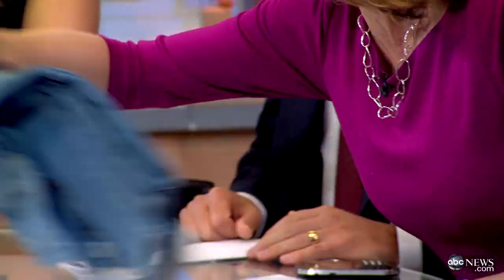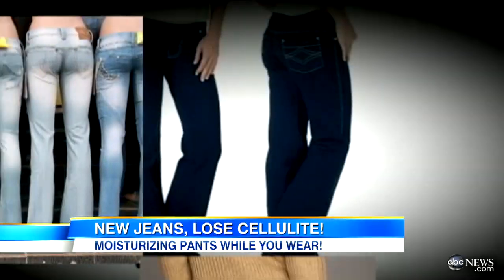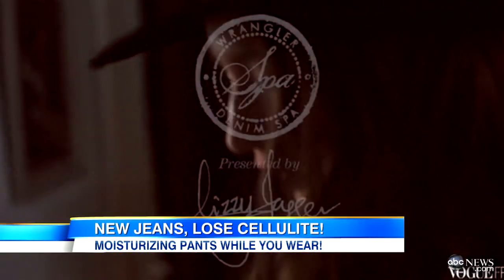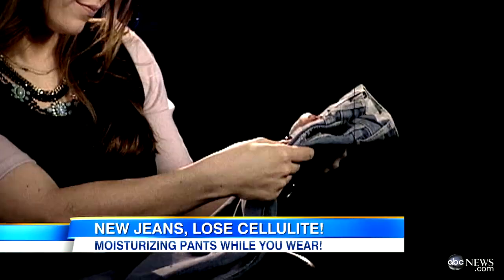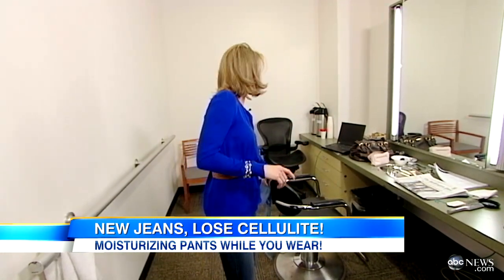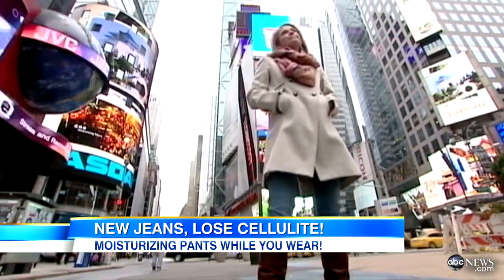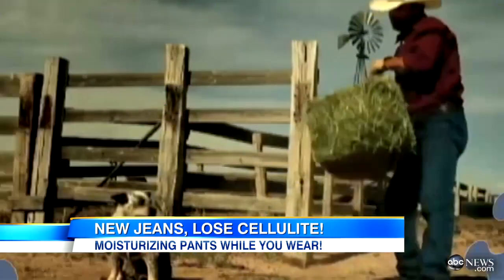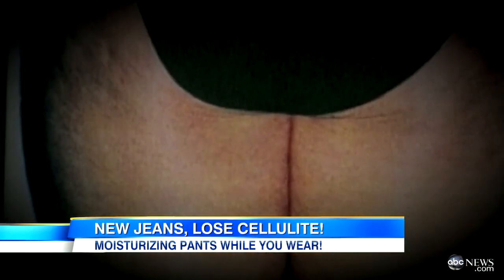Wrangler Moisturizing Jeans Claims to Combat Cellulite, Soften Skin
Amy Robach investigates latest fashion that promises to take care of your body.